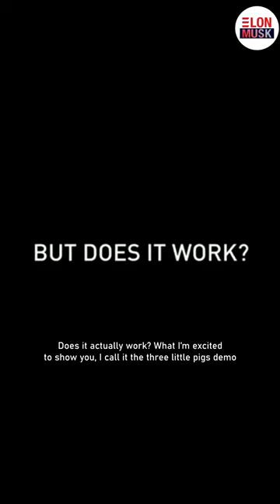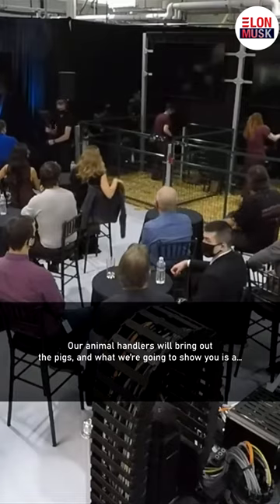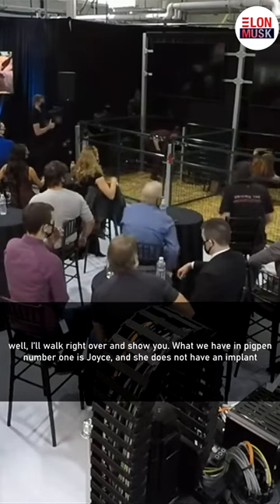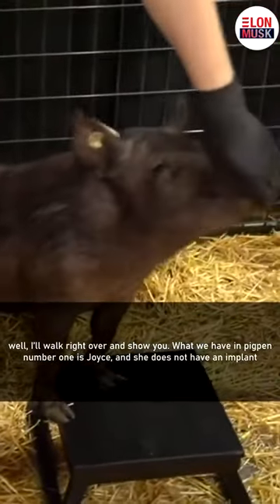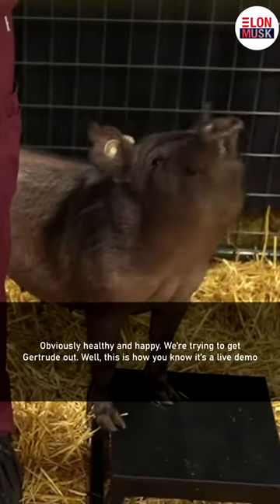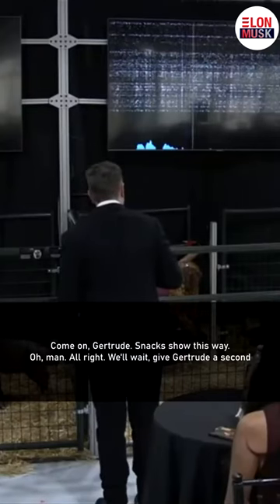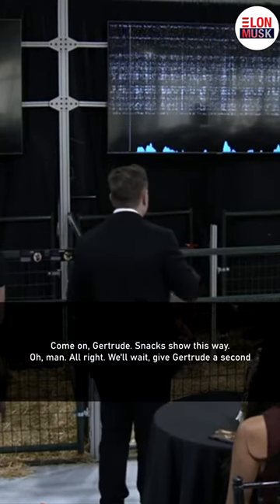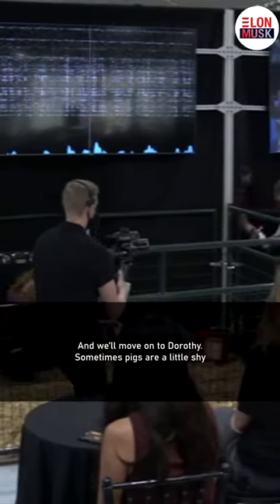Elon Musk about Neuralink tests on pigs